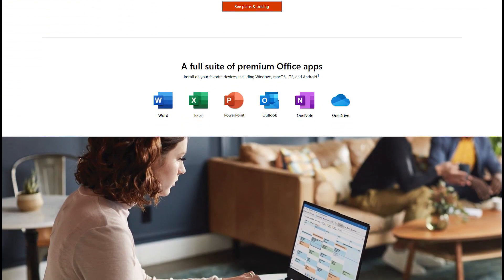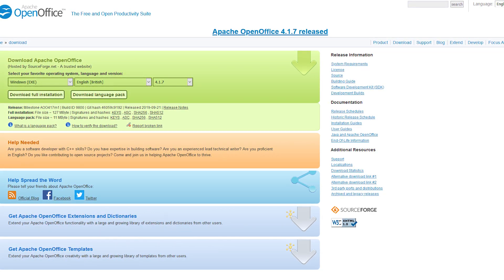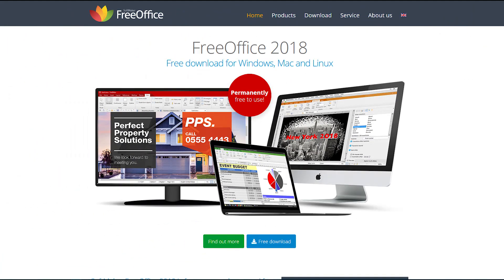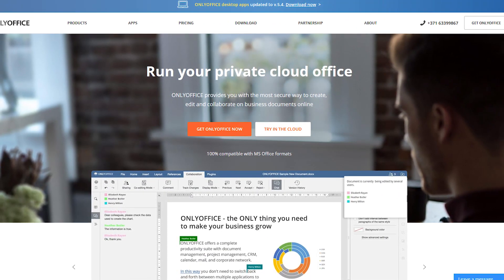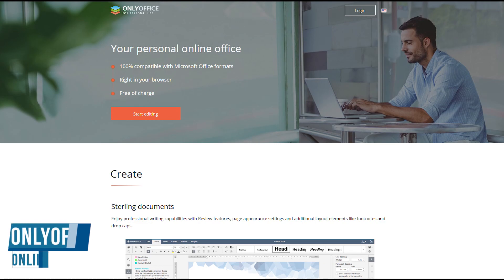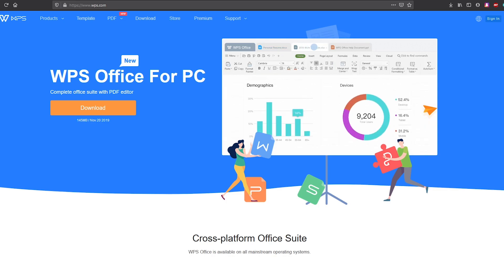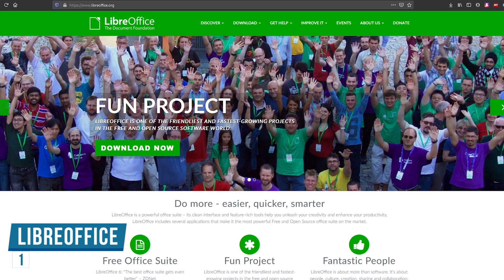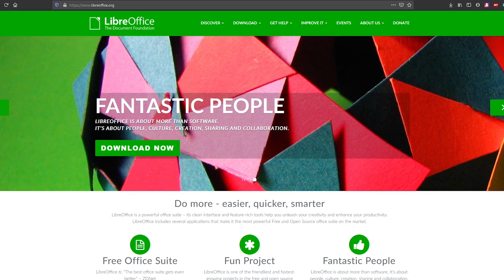Top 5 Best FREE Microsoft Office Alternatives in 2019 So Far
Microsoft Office is the most dominant player in the world of office suites but it comes with a hefty price. Thankfully there are many free alternatives with most of the same features. On this video you will see my countdown of the Top 5 Free Alternatives for Microsoft Office Suite in 2019.

0:00 - Intro
0:45 - Number 5
2:15 - Number 4
3:20 - Number 3
4:20 Free Online Office Suites
5:20 - Number 2
6:36 - Number 1

⚠️STOP WASTING TIME ON⚠️

• Channel Management
• Creating Thumbnails
• Keyword Research
• Adding Info Cards
• Optimizing Videos
• Managing Comments

TubeBuddy is here to do all that for you!!
If you're a content creator like me and would love to speed up your workflow and target promotions, click this link and install the TubeBuddy Extension for FREE!

➤ *** Best Deals for my Gear right now ***

✔ My Monitor

✔ My GPU

✔ My Mouse

✔ My Keyboard

✔ My Headset